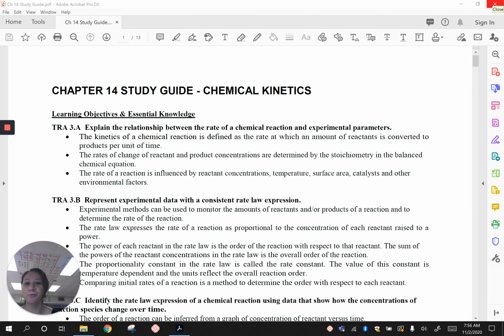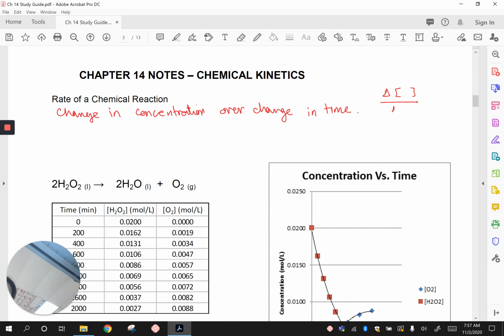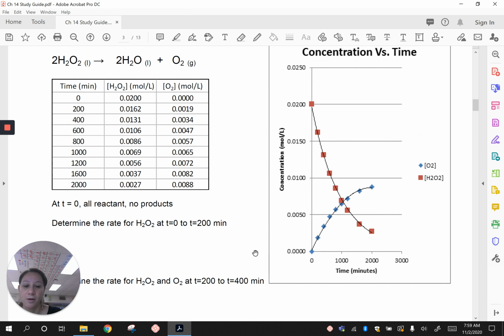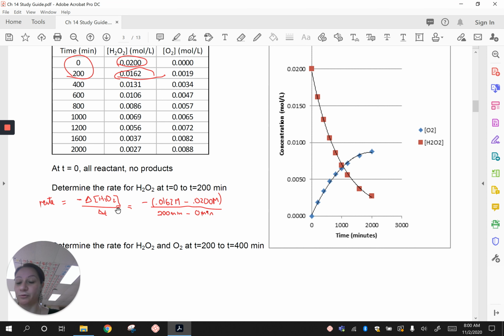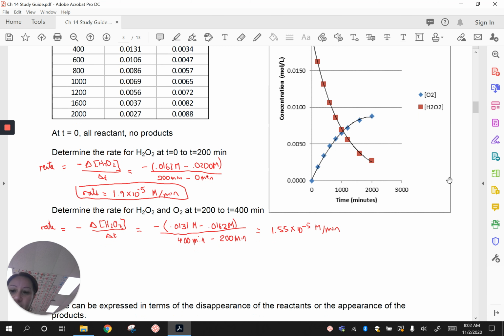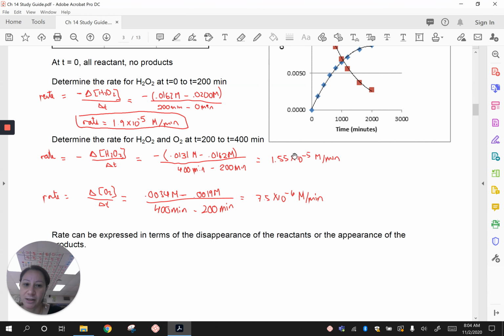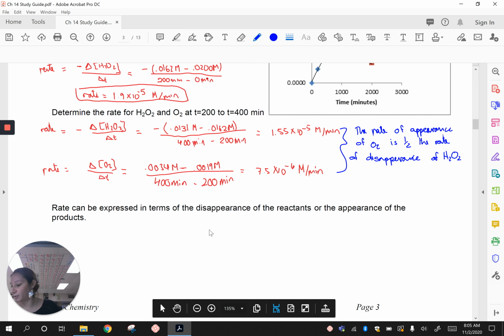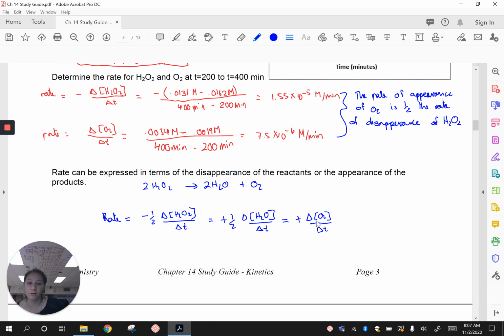AP Chem Ch 14 - Intro to Kinetics - Part 1 of 8